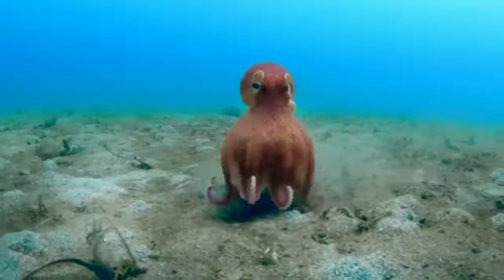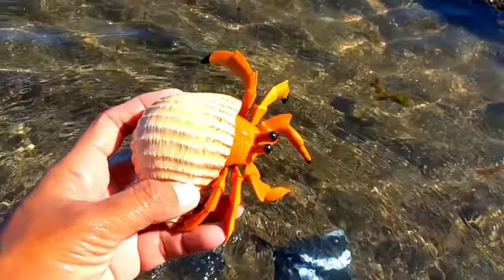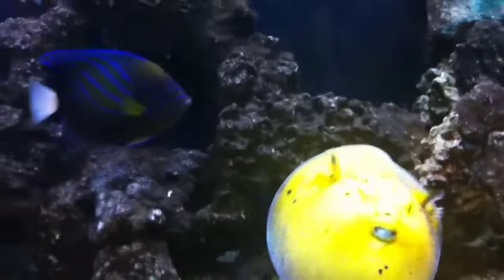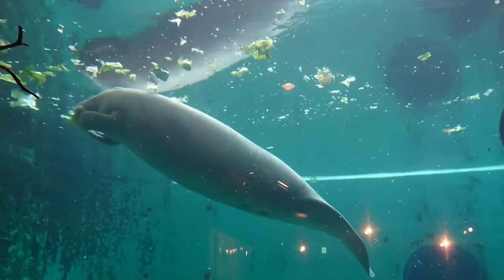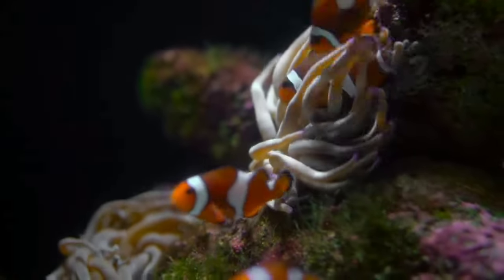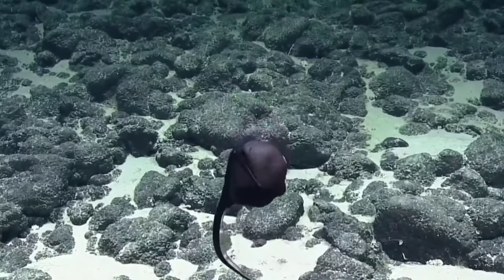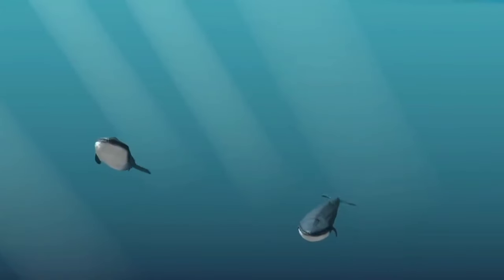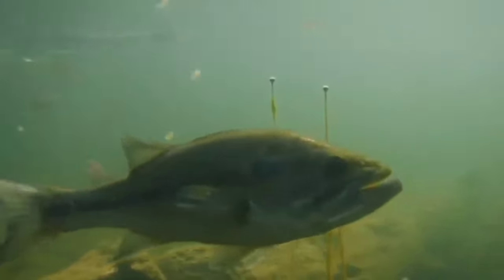SEA ANIMAL SHARK,STINGRAY,STARFISH,SPOTTES EAGLE RAY OCTOPUS,LARGEMOT BAS,DUGONG,MANTARAY,DOLPHIN 10